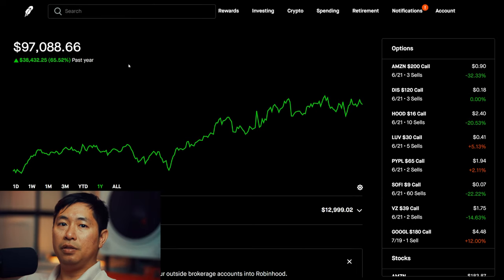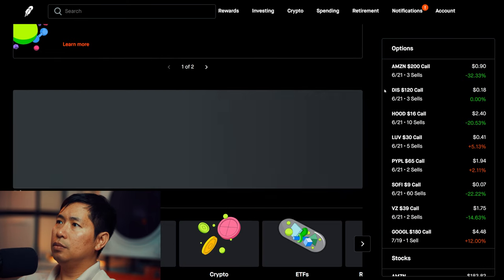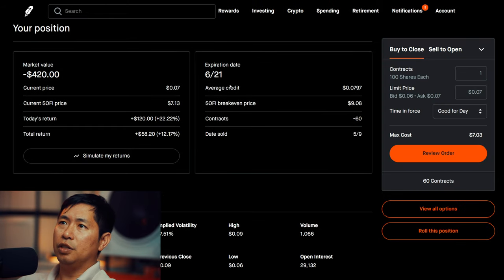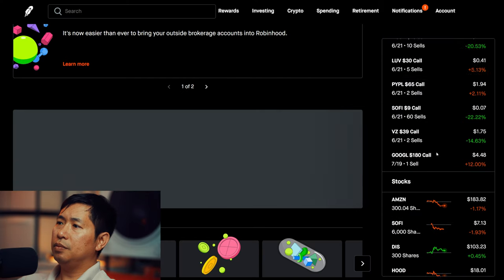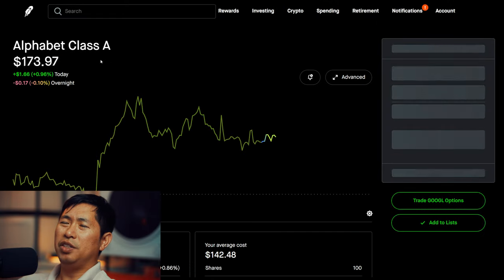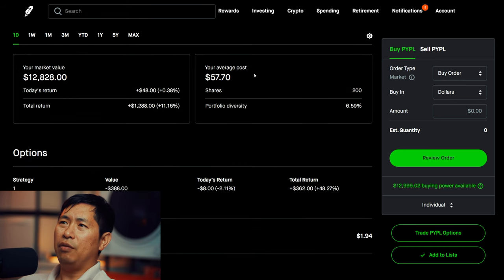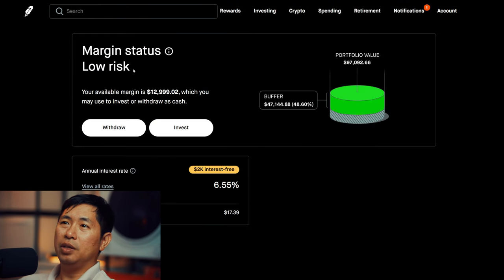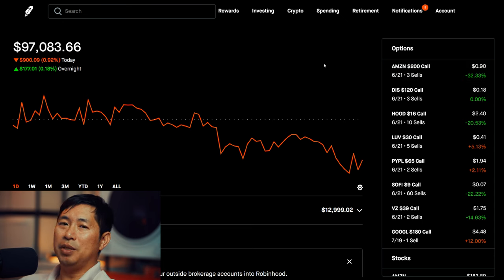$97K Stock Portfolio Revealed! All My Positions!